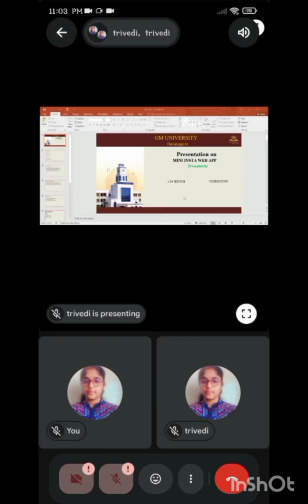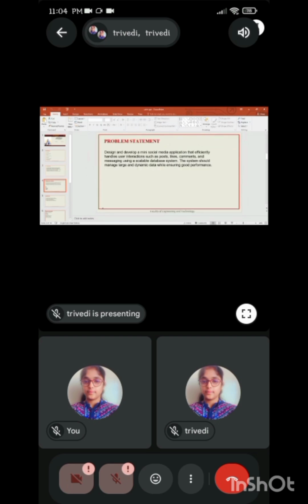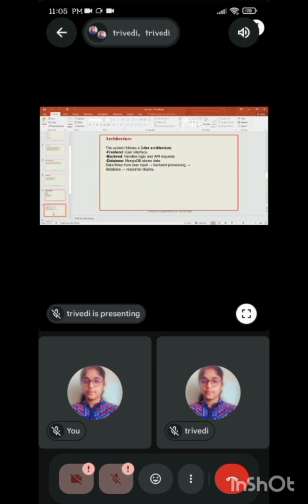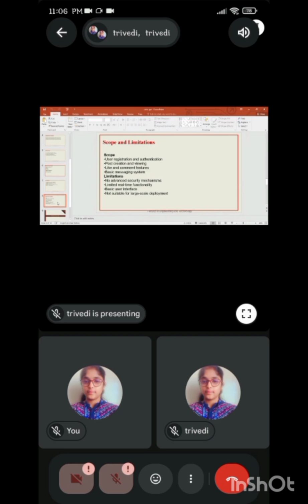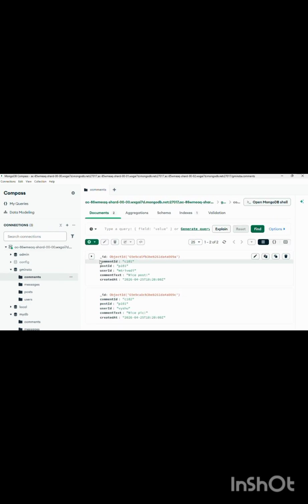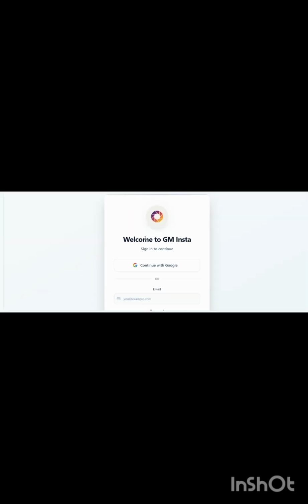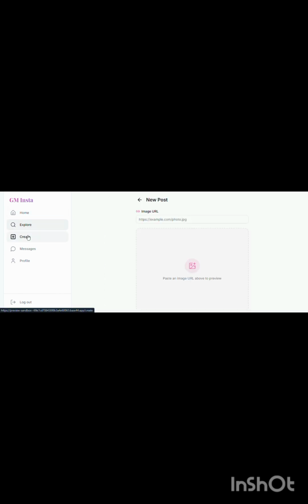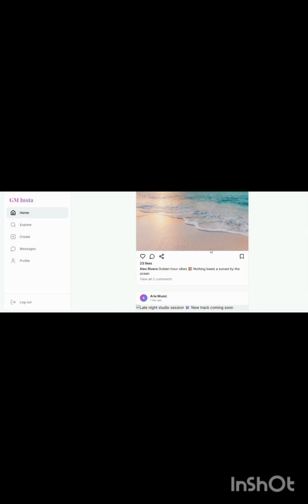UDNT Assignment 1